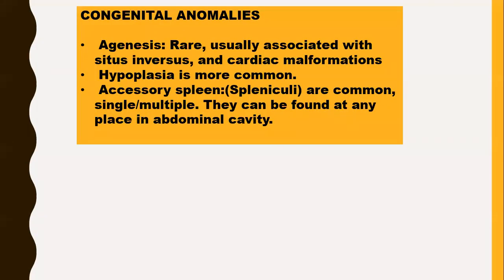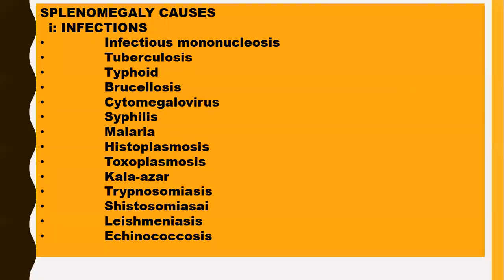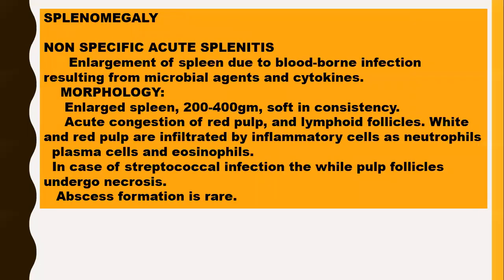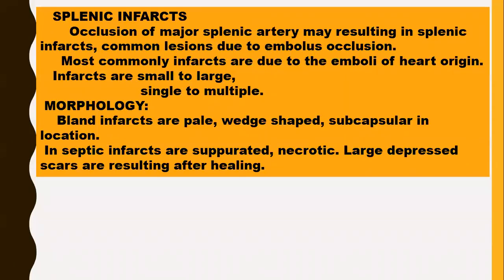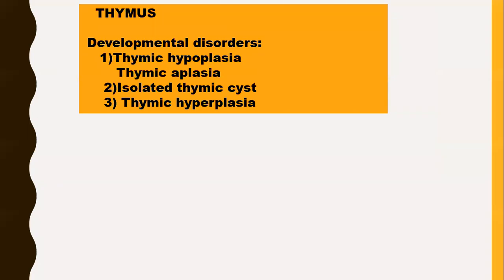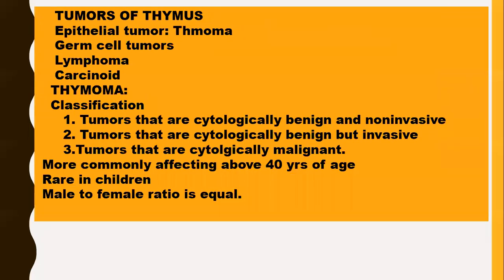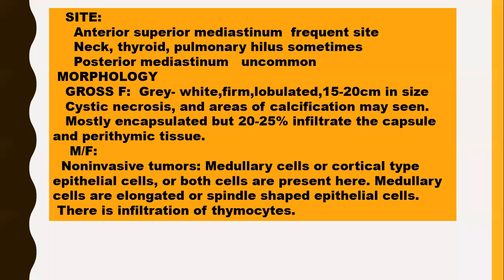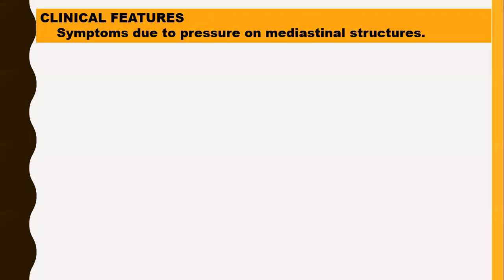Lesion of Spleen /Thymus by Dr Kousar Qamar ( Pathology ) held on 14th September 2020